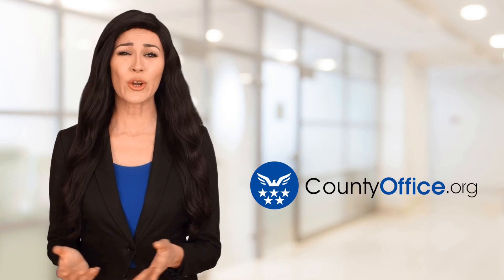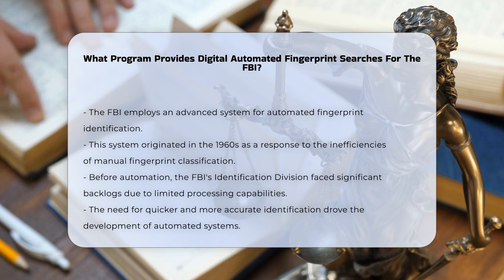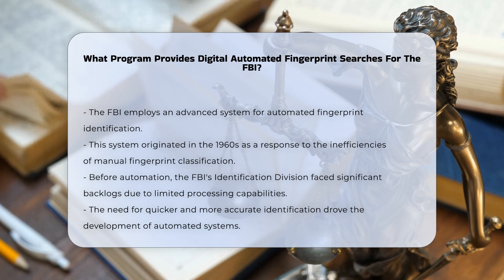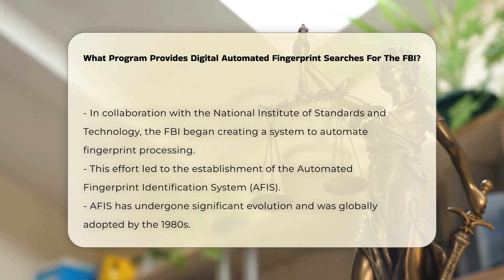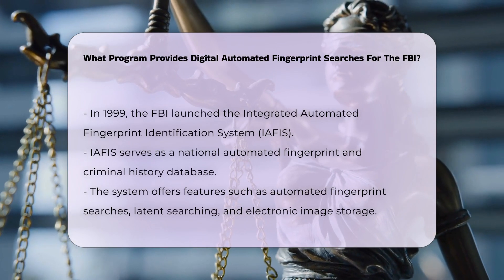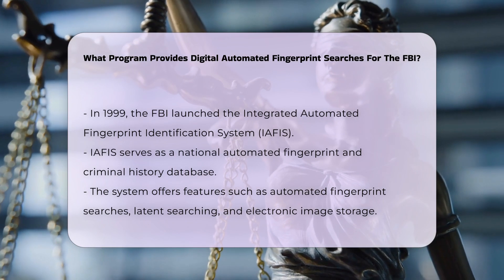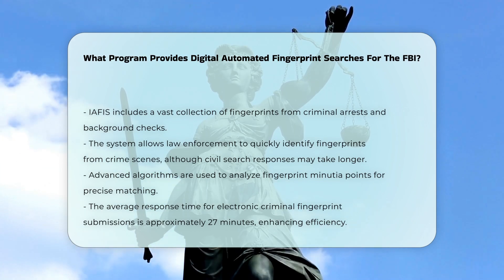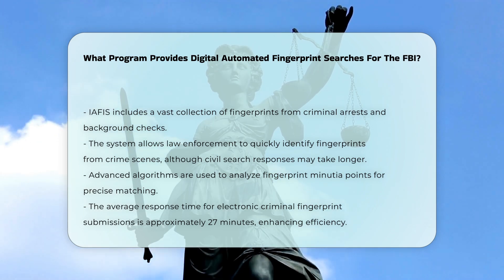What Program Provides Digital Automated Fingerprint Searches For The FBI? - CountyOffice.org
What Program Provides Digital Automated Fingerprint Searches For The FBI? Have you ever considered how fingerprints are processed in criminal investigations? In this enlightening video, we delve into the evolution of fingerprint identification systems used by law enforcement agencies, particularly the FBI. We'll explore the historical context of fingerprint classification and how the need for automation led to the development of advanced systems. You'll learn about the groundbreaking work done in collaboration with the National Institute of Standards and Technology (NIST) and how these innovations have transformed the way law enforcement identifies suspects and processes criminal records.

We will also explain the features and capabilities of the Integrated Automated Fingerprint Identification System (IAFIS), which has become a cornerstone of modern criminal investigations. You will discover how this system not only aids in identifying suspects but also processes civil fingerprint searches efficiently. Whether you are a student of law, a legal professional, or simply curious about the intersection of technology and law enforcement, this video will provide valuable insights into how automated fingerprint identification has revolutionized crime-fighting efforts.